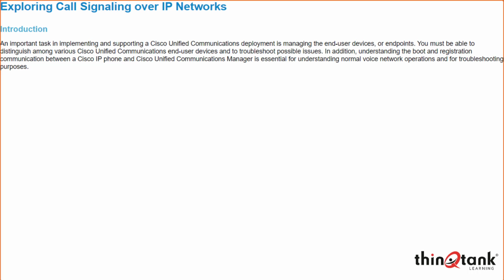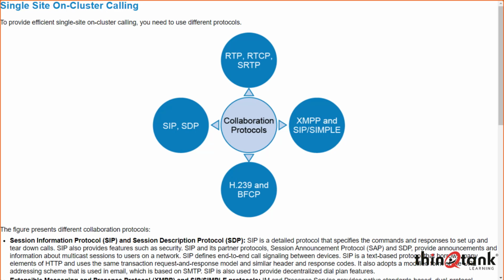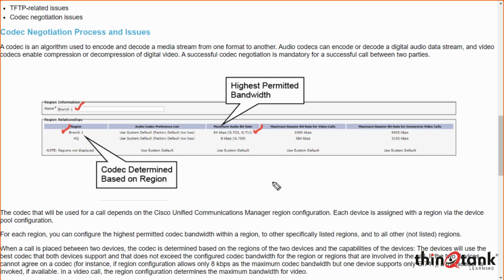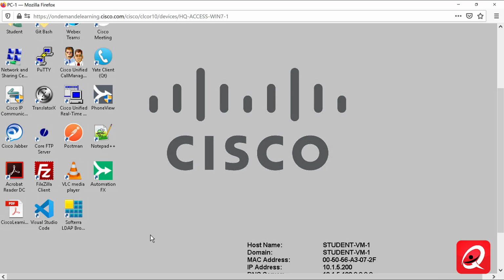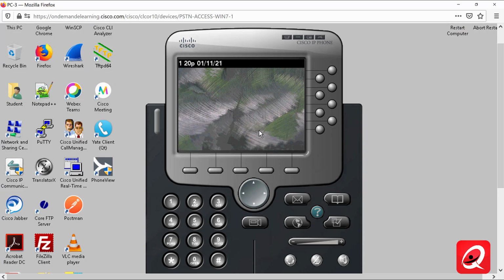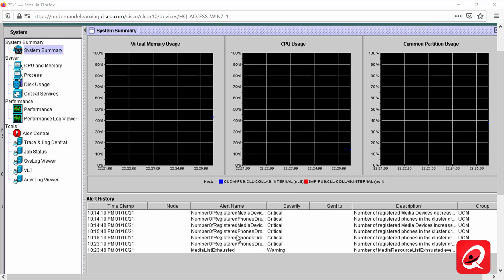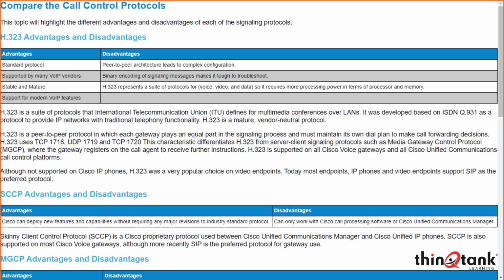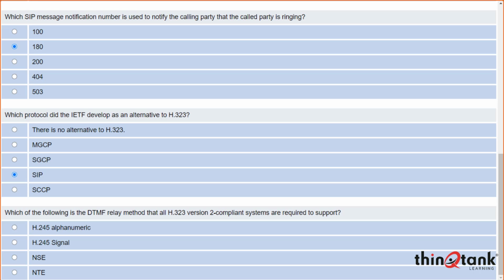CLCOR Module 2 - Exploring Call Signalling over IP Networks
Implementing and Operating Cisco Collaboration Technologies (CLCOR)
Module 2 - Exploring Call Signalling over IP Networks
- IP Phone Initialization
- Single Site On-Cluster Calling
- Single Site On-Cluster Call Setup Troubleshooting
- Describe the Call Setup and Teardown Process
- Describe SIP Call Signalling for Call Setup and Teardown
- Discovery 3: Configure and Troubleshooting Collaboration Endpoints (Live Demo)
- Discovery 4: Troubleshoot Calling Issues (Live Demo)
- Compare the Call Control Protocols
- Describe DTMF Signaling over IP Networks
- Summary Challenge